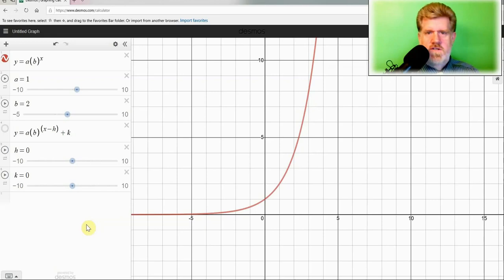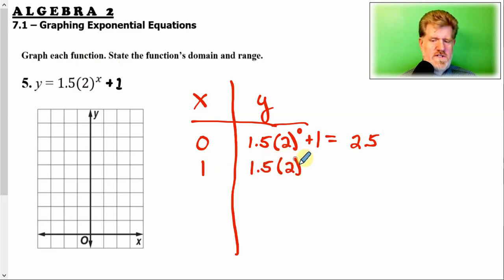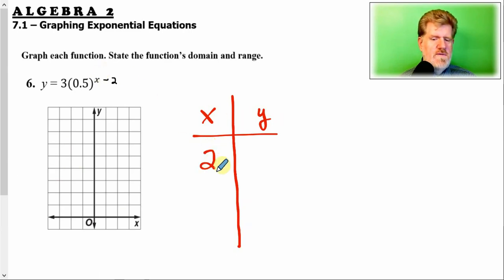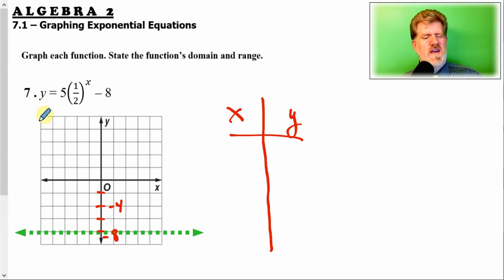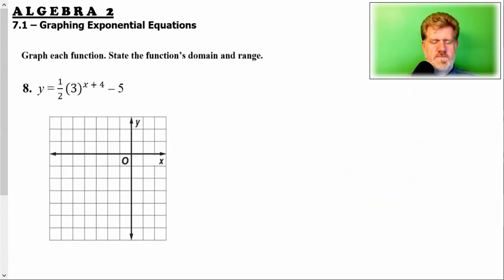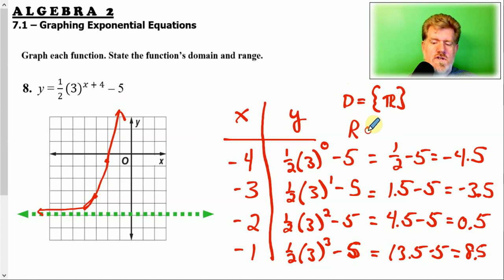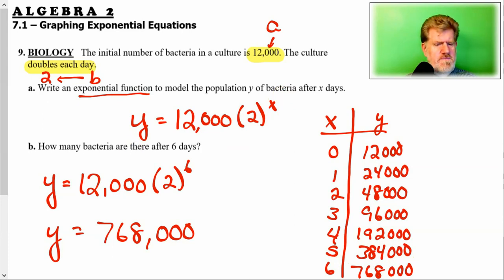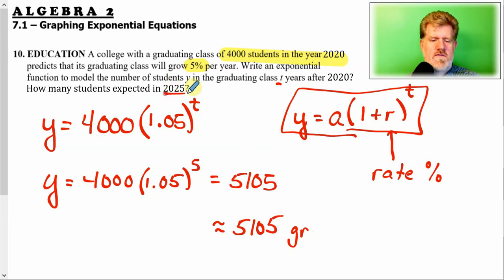7.1 - Video Lesson (#2 of 2)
The topics explored are graphs of exponential growth and decay functions.  This video cover questions #5 to 10 on the notes.